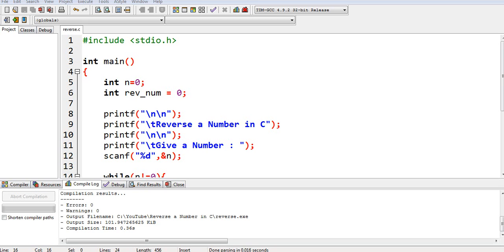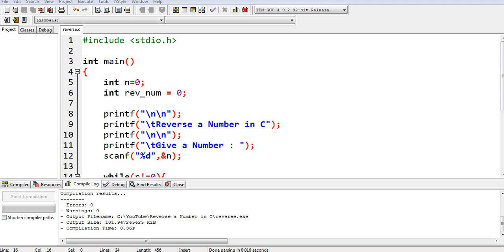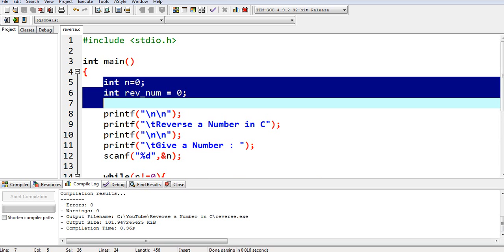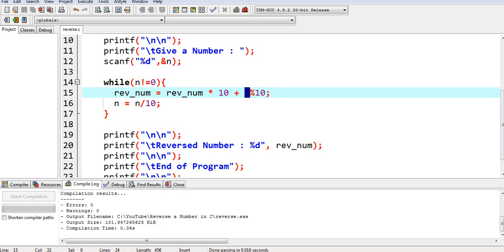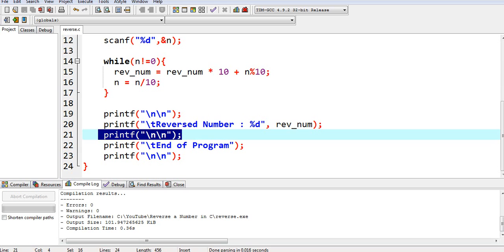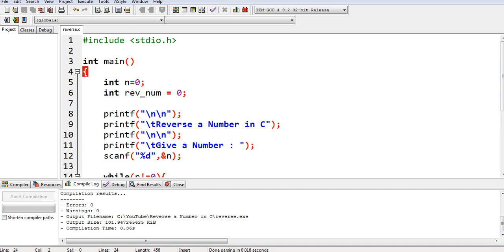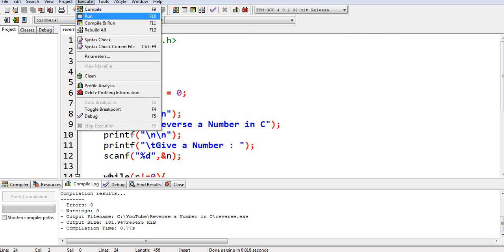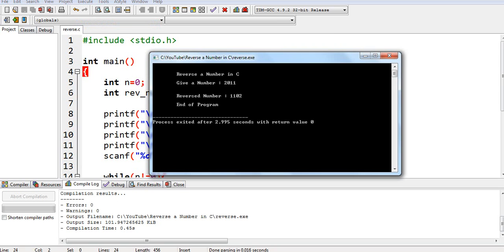Reverse a Number in C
A program that will ask the user to give a number and then the program will reversed the arrangement of the given number using C programming language.

GCash Account

Jake Pomperada